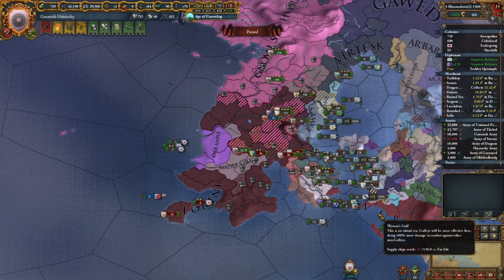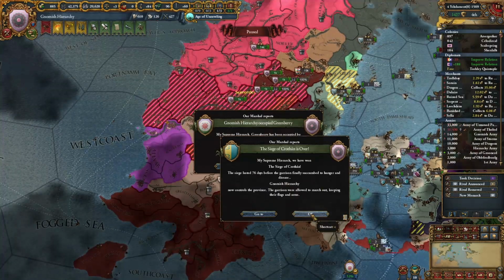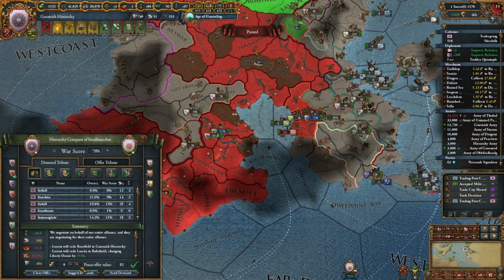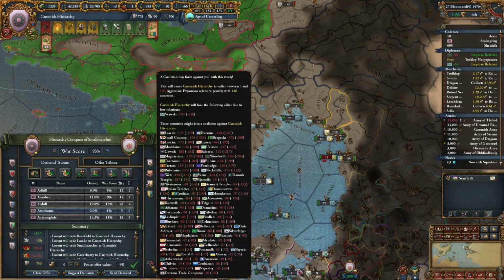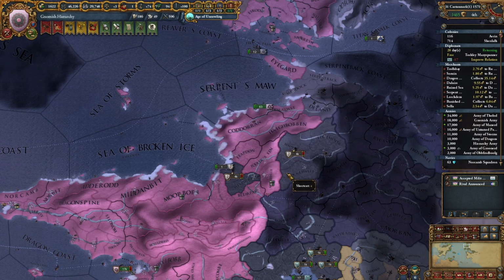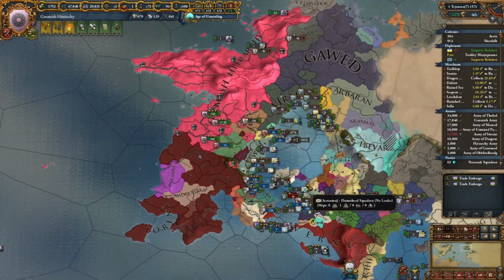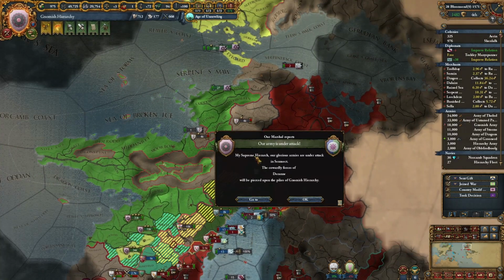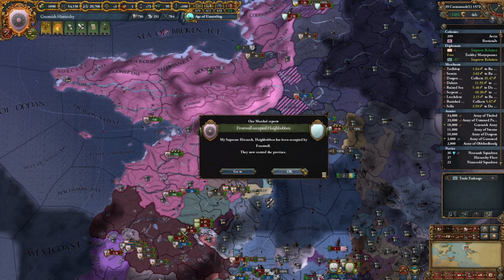Gnomish Hierarchy EU4 Anbennar Let's Play - Ep 29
At last, the nations of the Anbennar Empire unite against the Gnomish Hierarchy in a coalition. They do not seek to take our land, but instead, they want us to return the land to those we have conquered. But where were these nations when the land was taken from us? They sat silently! We must be crafty in order to appease the human nations that oppose us. We shall not fall!

Anbennar is a mod for Europa Universalis 4 with a fantasy setting similar to Dungeons and Dragons. It is a land of magic, adventurers, elves, dwarves, and many other staples of fantasy! Truly this is one of the greatest mods that has been created for EU4!